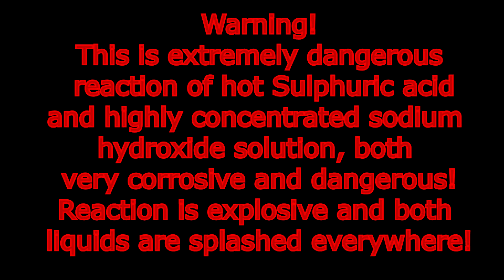Explosive Reaction of Sodium Hydroxide and Sulphuric Acid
- If you liked this video you can support me for making more awesome videos! Thanks!

2 NaOH + H2SO4 = Na2SO4 + 2 H2O

Warning!
This is extremely dangerous reaction of hot Sulphuric acid and highly concentrated sodium hydroxide solution, both very corrosive and dangerous! Reaction is explosive and both liquids are splashed everywhere!